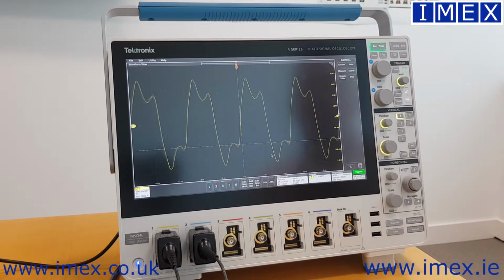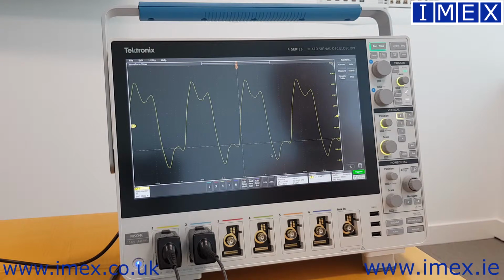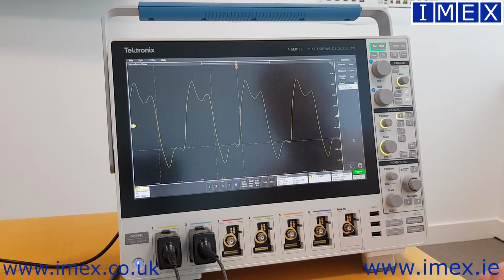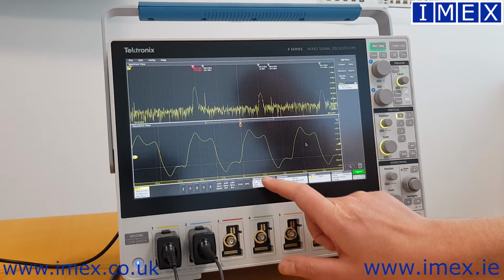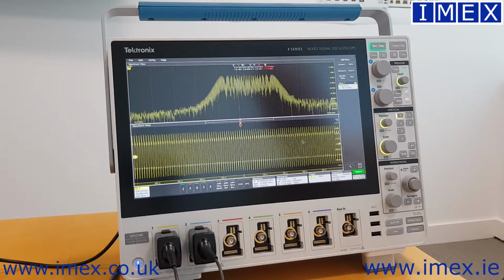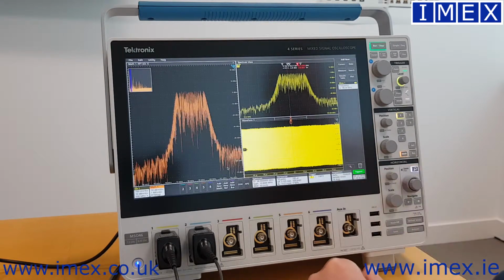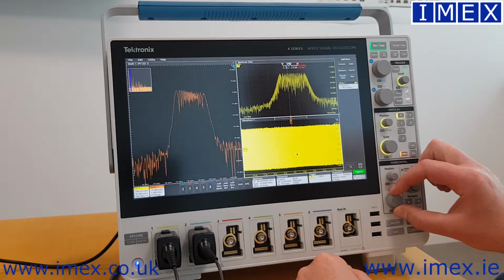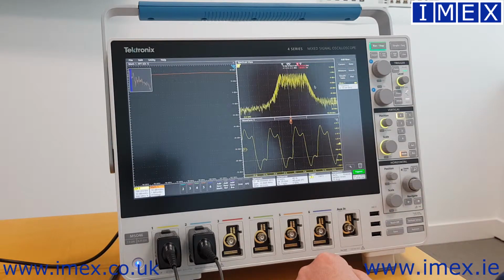Tektronix MSO4 Series - Spectrum View